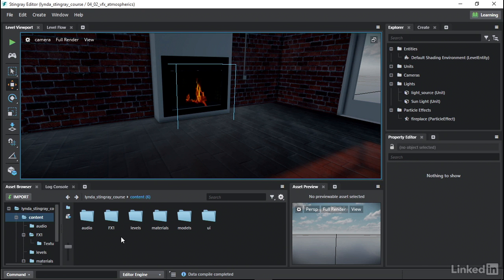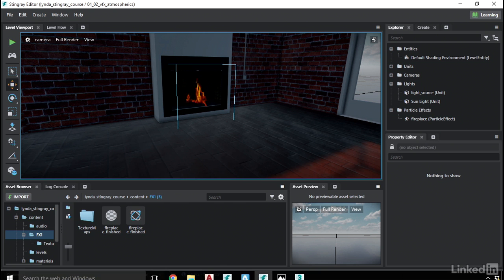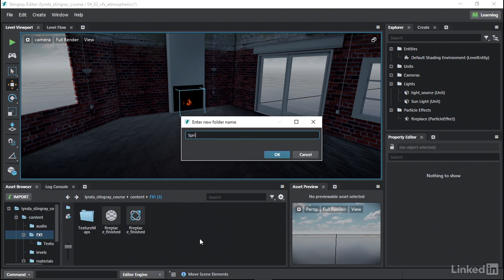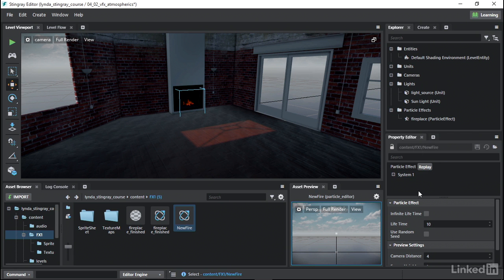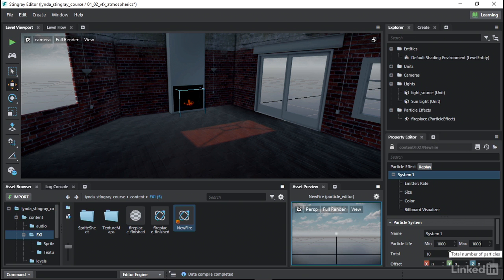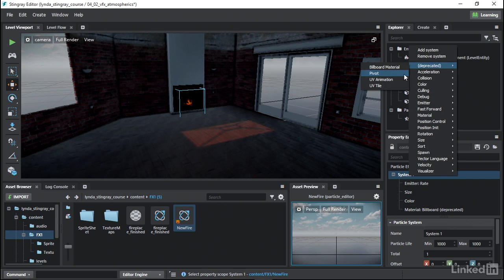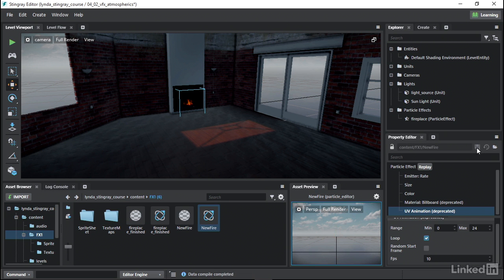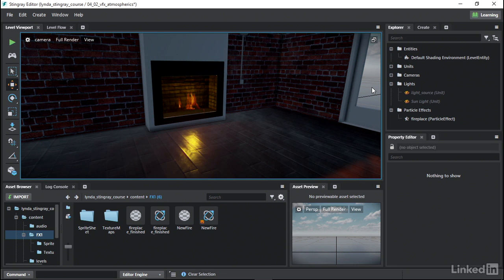017 Visual effects